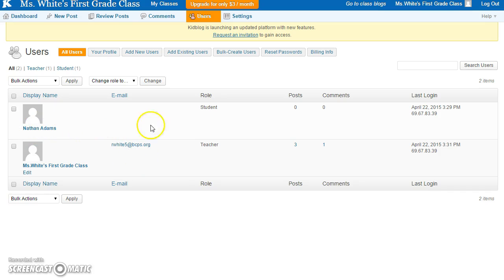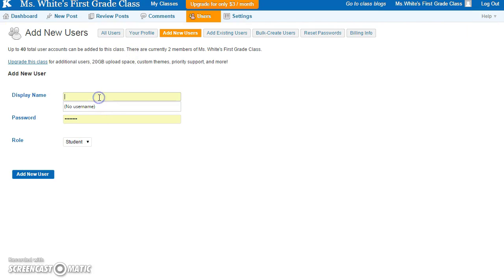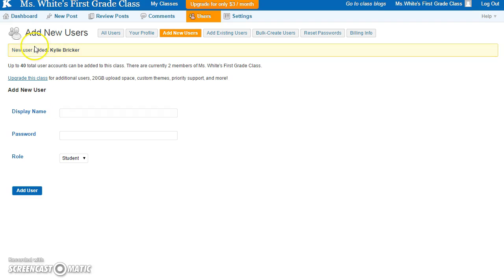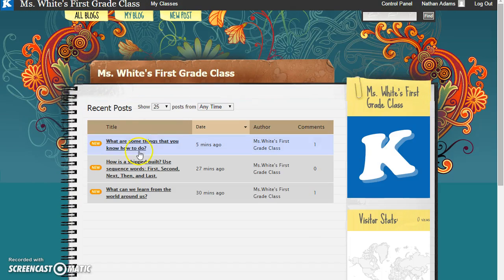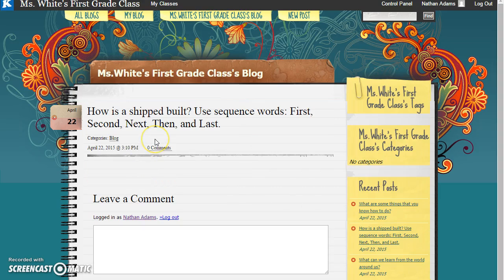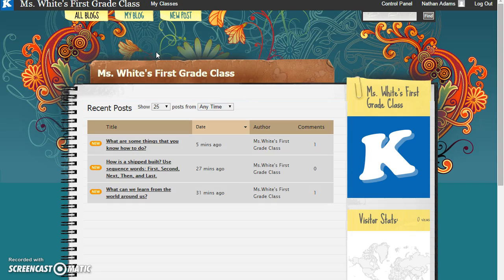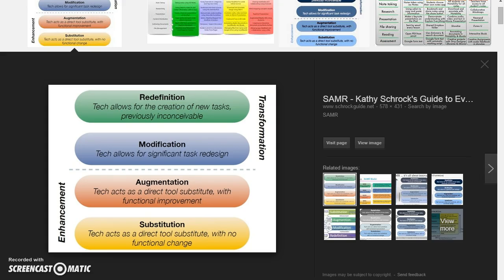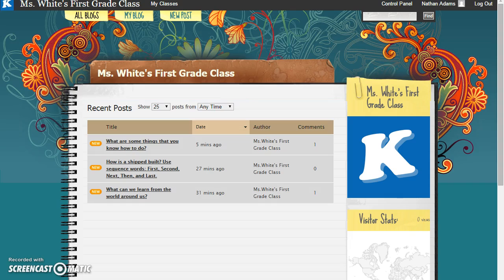Using Kid Blog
This video was made to educate teachers how to use Kid Blog in their classroom